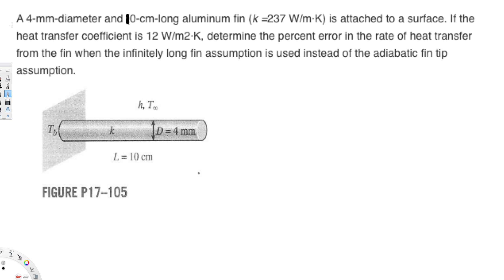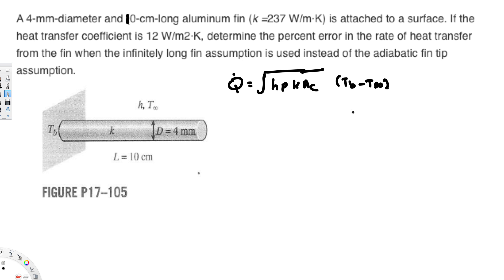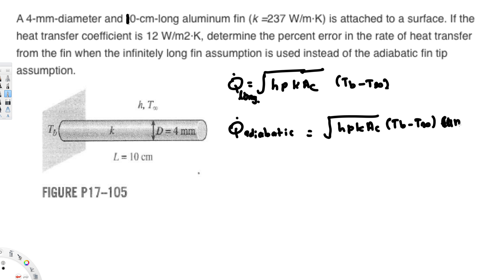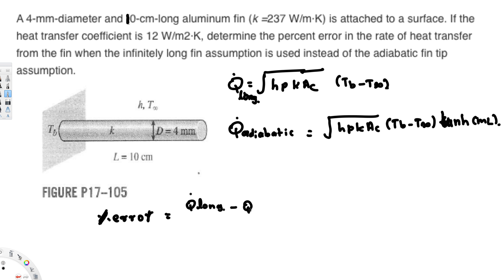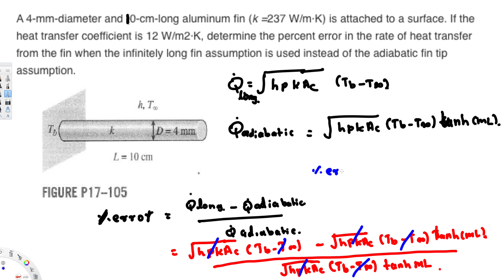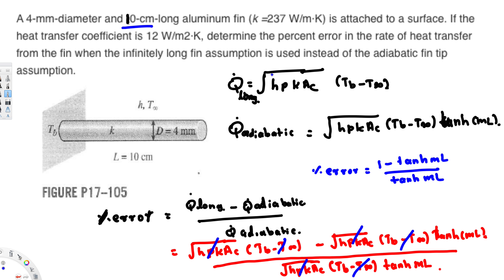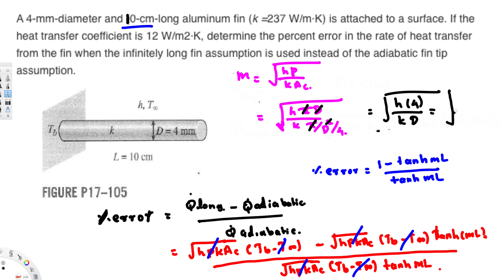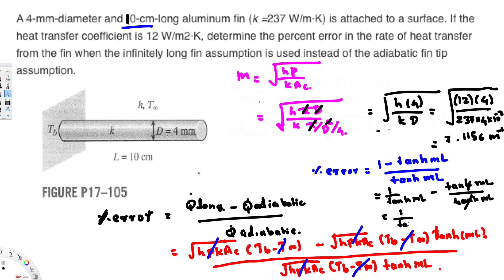Determine the percent error - Heat Transfer - Thermofluids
A 4-mm-diameter and 10-cm-long aluminum fin (k=237 W/mK) is attached to a surface. If the heat transfer coefficient is 12 W/m^2 K, determine the percent error in the rate of heat transfer from the fin when the infinitely long fin assumption is used instead of the adiabatic fin tip assumption.